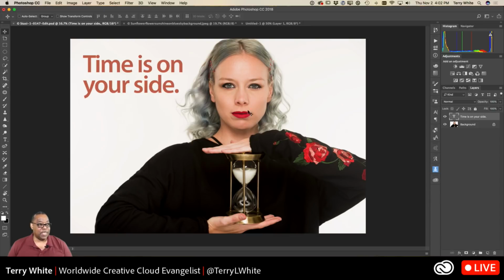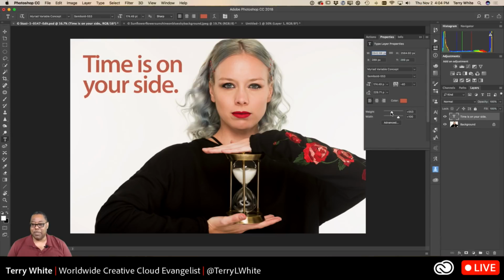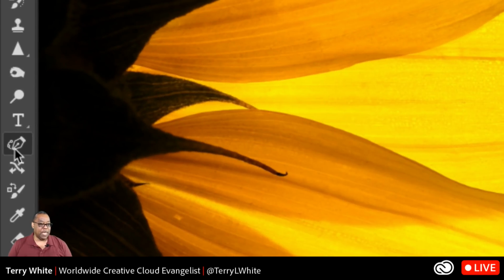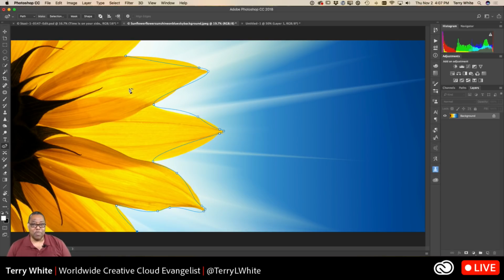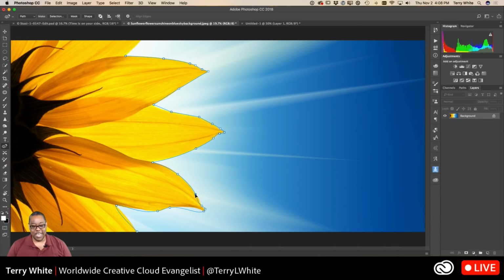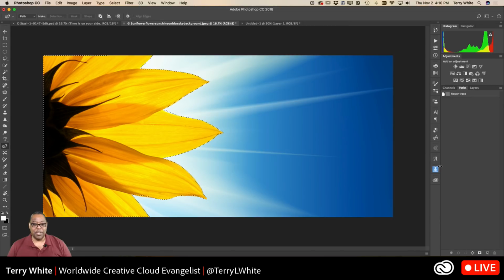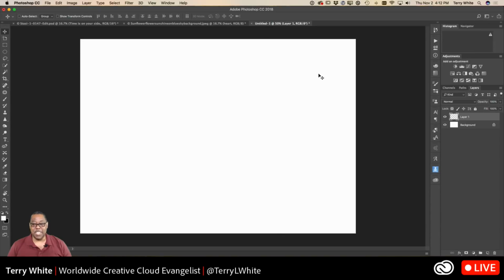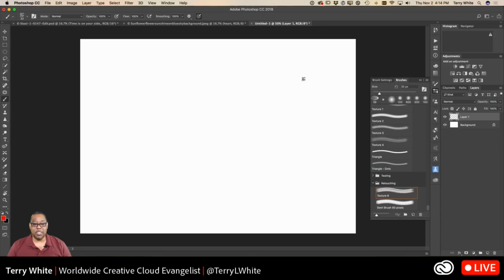3 NEW Photoshop CC Features that Designers are going to Love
Adobe Evangelist Terry White is on hand to show off 3 new features in the 2018 release of Photoshop CC that graphic designers are gonna love!